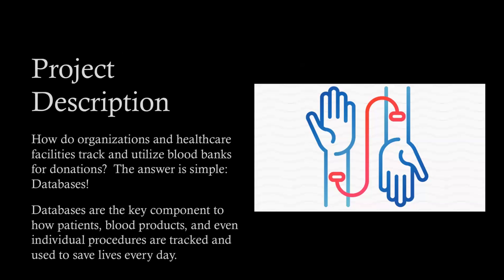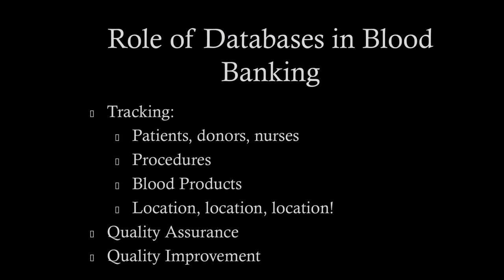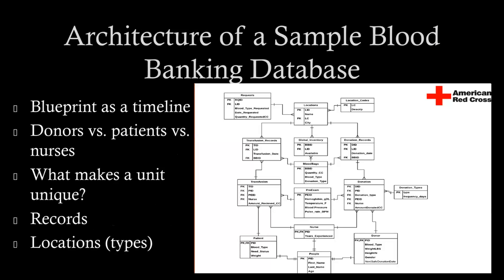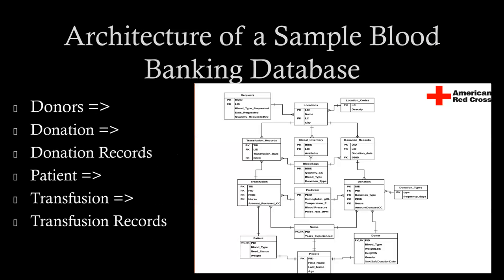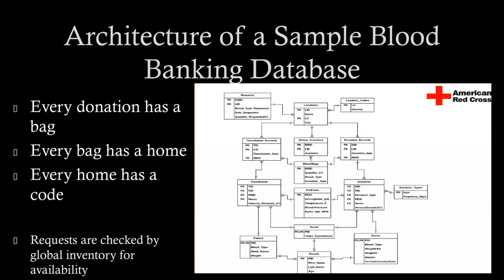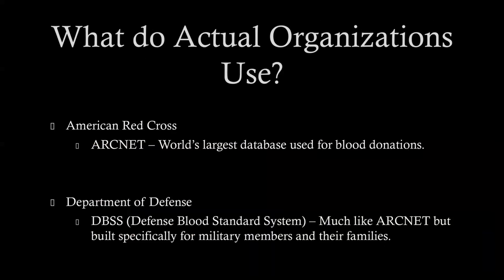Databases in Bloodbanking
This video demonstrates how databases are used in blood banking services.